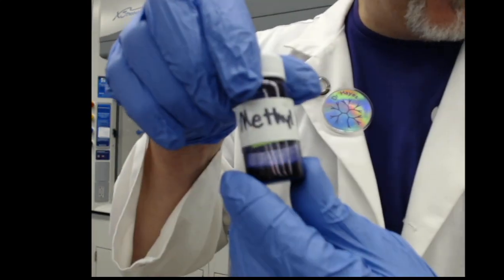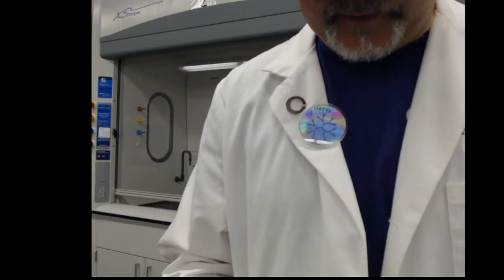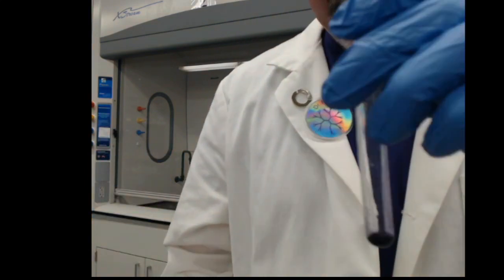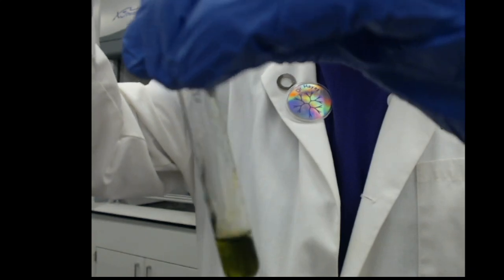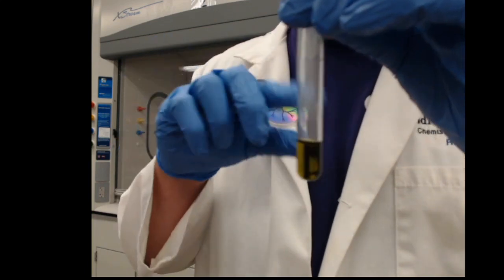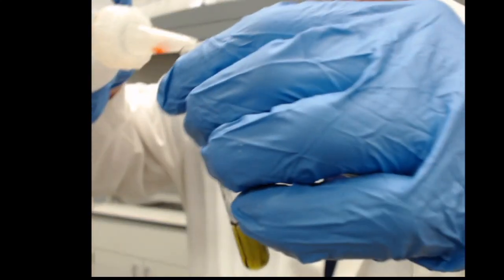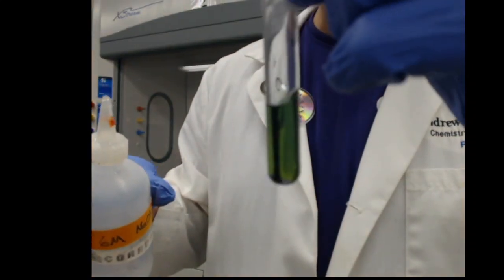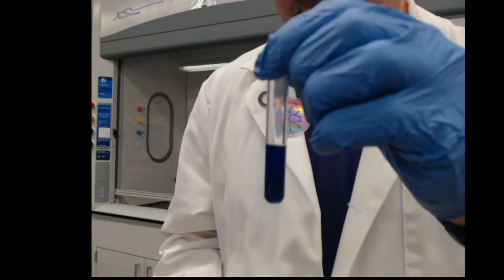methyl violet equilibrium reactions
General Chemistry experiment. Methyl violet with 6M HCl and 6M NaOH.  How does this acid and base change the equilibrium position? Remember, think of HCl has increasing H+ or H3O+ ions.   NaOH removes this ions by reacting with them to form water.  Na+ is a spectator.